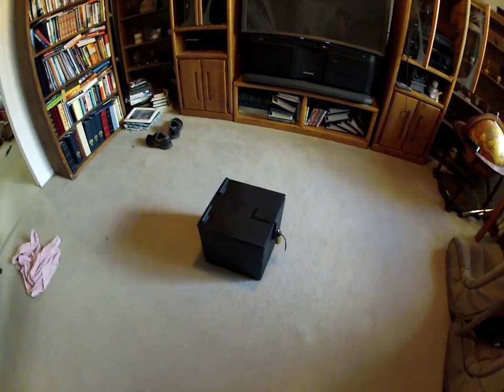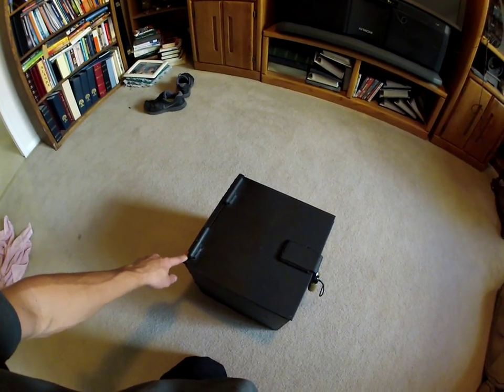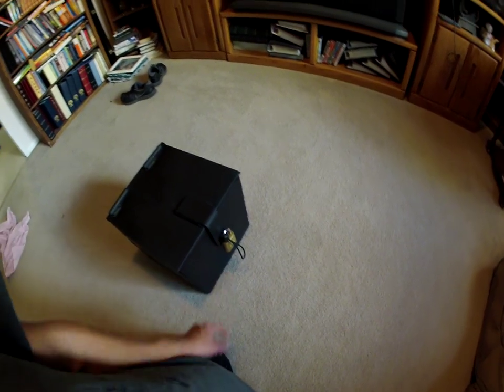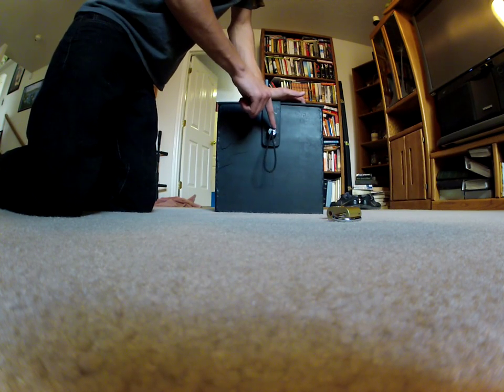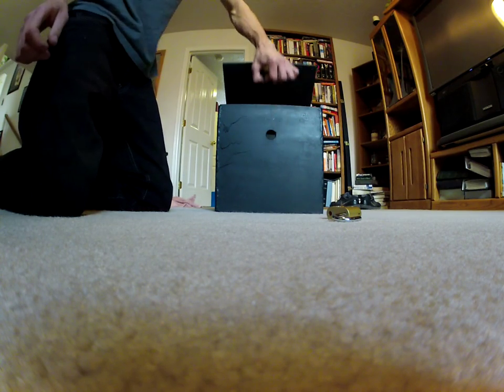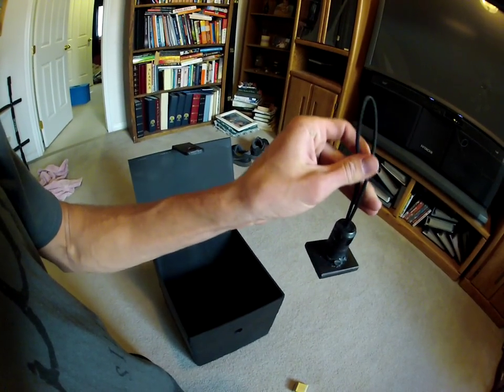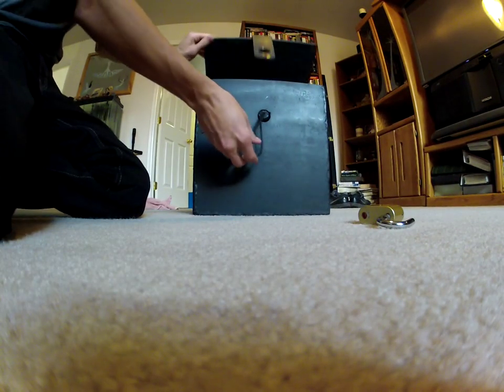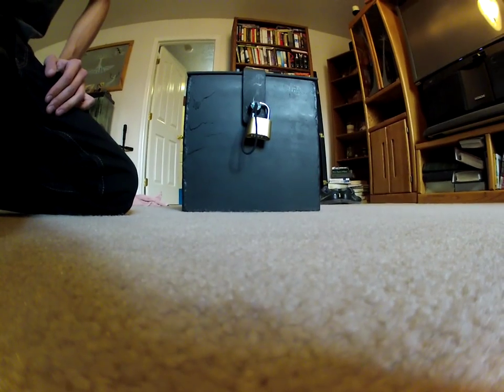Homemade Safe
High school welding shop project.
One cubic foot quarter inch thick steel safe.